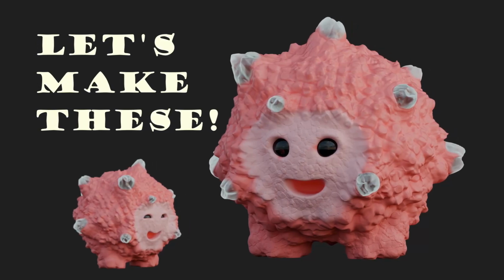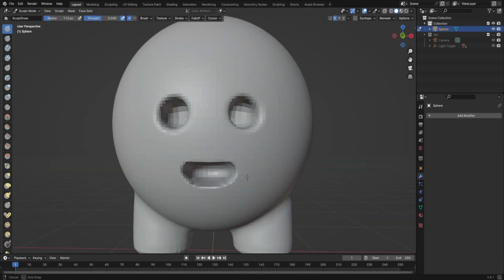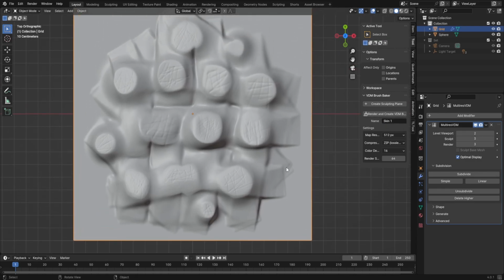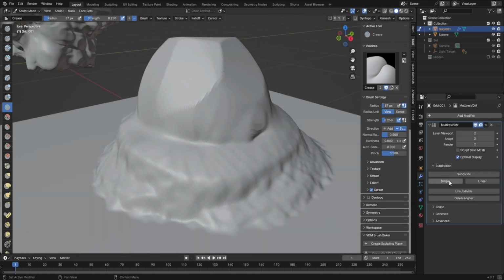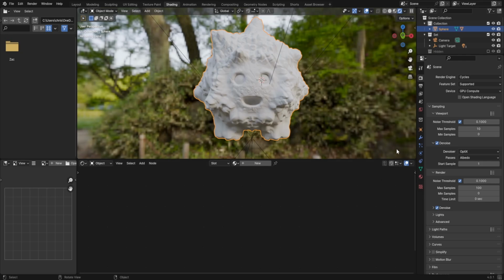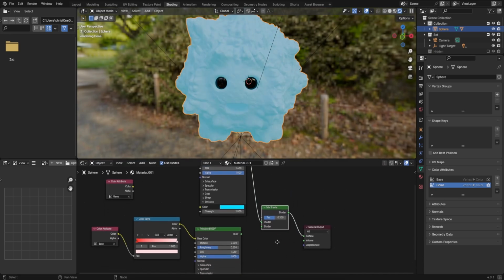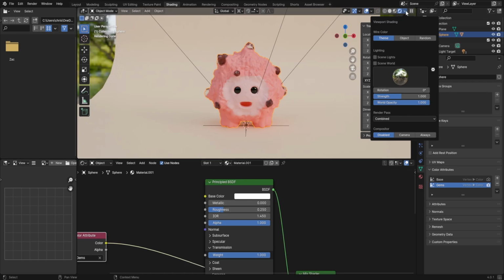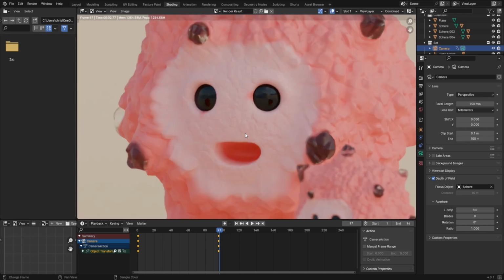How to make these Creatures in Blender, Easily!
⬆️ Become a member for priority troubleshooting! ⬆️

Blender is a 3D Modelling Application which is free which allows you to create marvellous and spectacular 3D scenes and animations. My goal is to help people by sharing these Blender tips :) Blender can be downloaded

This tutorial was created using Blender 4.0